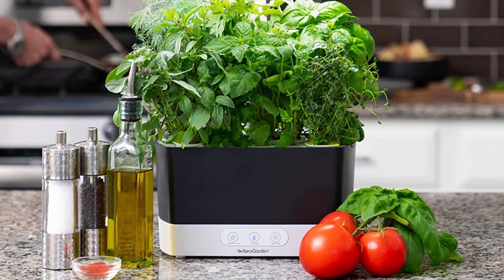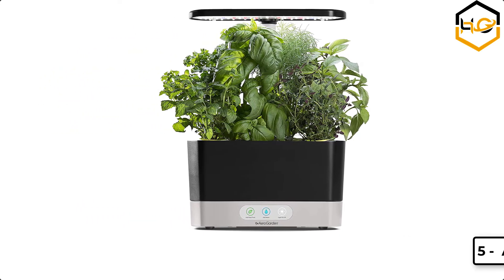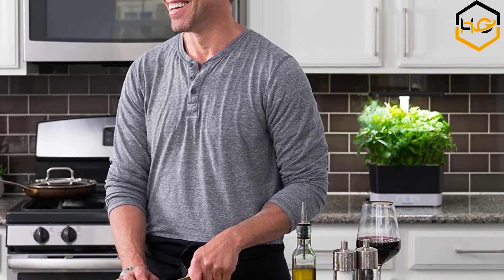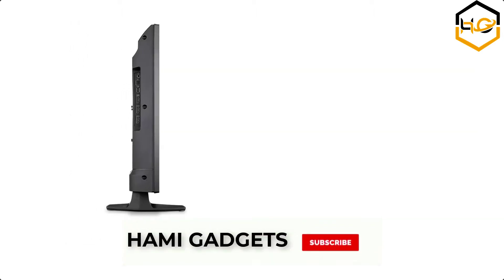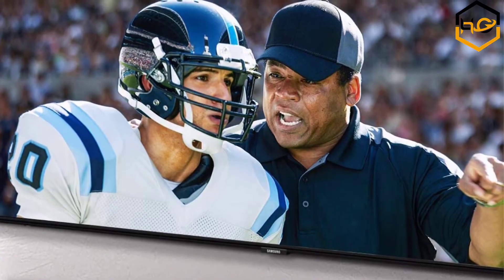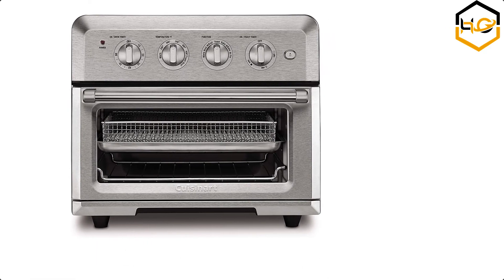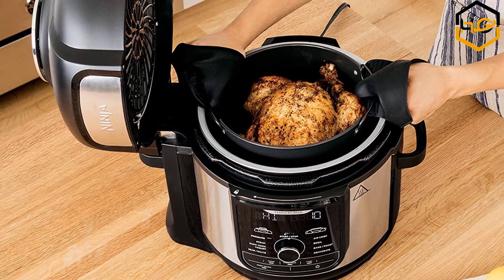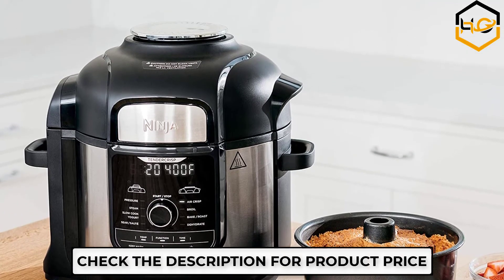Best Amazon Prime Day Deals 2021 - Hami Gadgets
Links to the Best Amazon Prime Day Deals 2021 listed in the video:

😍 Amazon Prime Deals:

amazon prime day sale 2021
amazon prime day 2021
amazon prime day
amazon prime deals 2021
 best amazon prime deals 2021